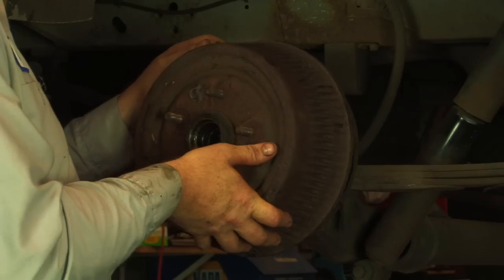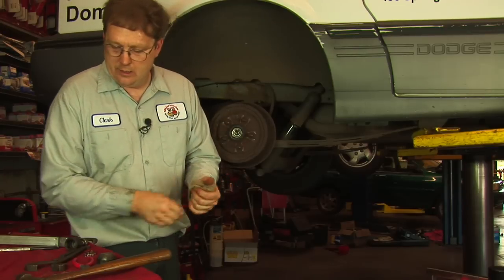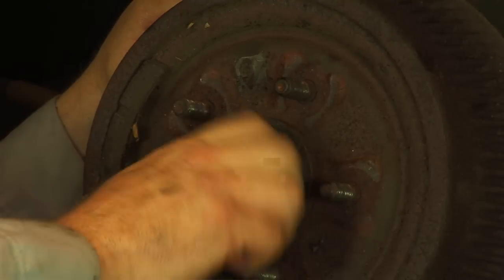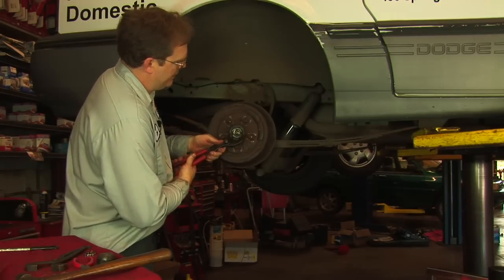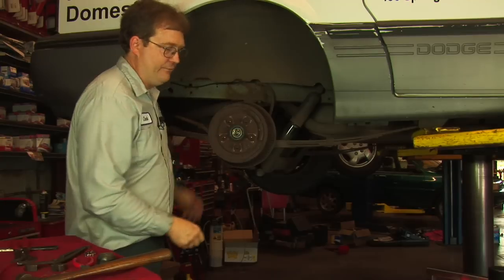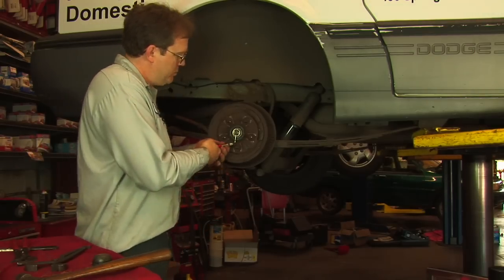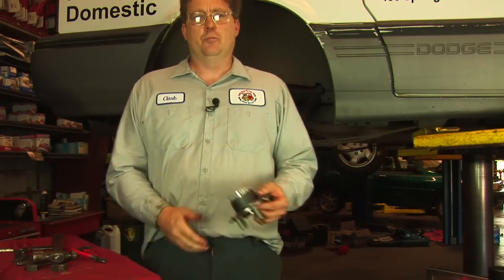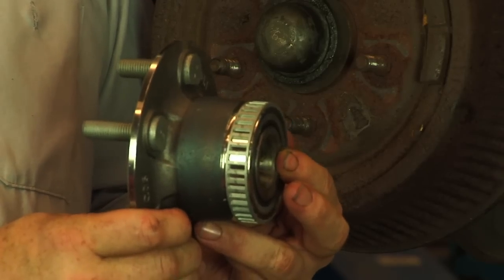Auto Repair & Maintenance : How to Adjust Wheel Bearings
When adjusting wheel bearings, tighten the wheel bearing to 240 to 300 pounds while rotating the hub and spinning the drum. Learn about pre-loading wheel bearings by squeezing grease out of the way with help from an ASE-certified master automobile technician in this free video on wheel bearings.

Expert: Clark Mason
Bio: Clark Mason is an ASE-certified master automobile technician.
Filmmaker: Christian Munoz-Donoso